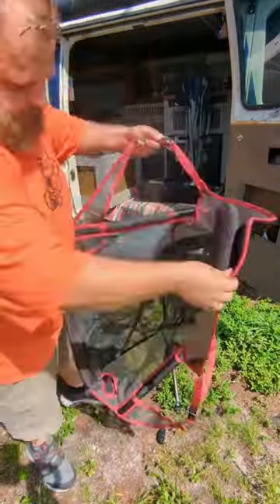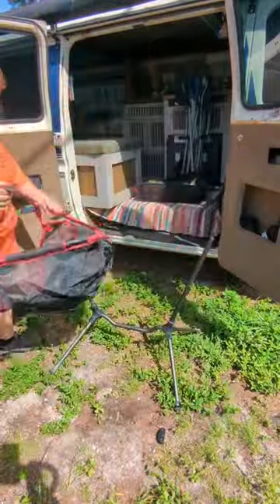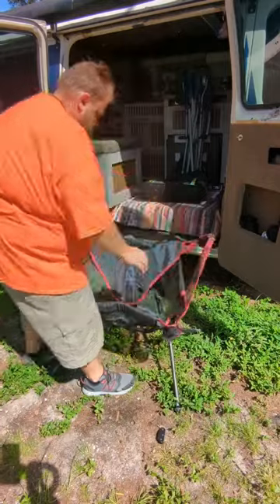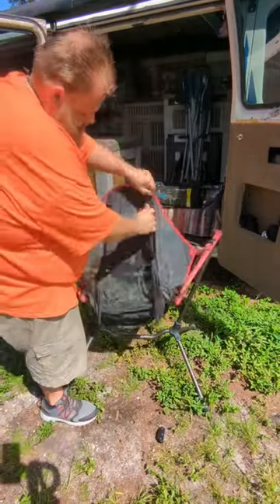campchair nemo stargazer camping camp vanlife vanliving skoolielife